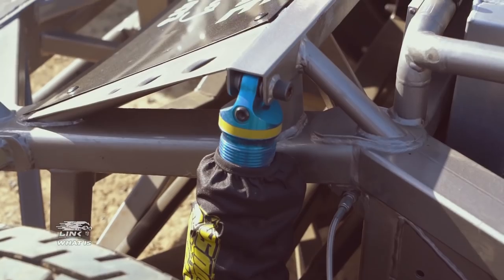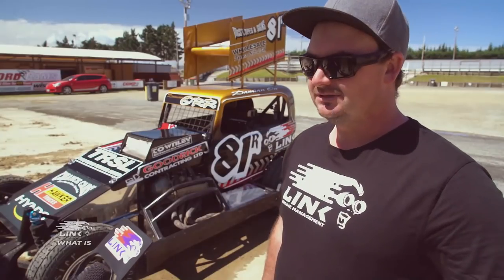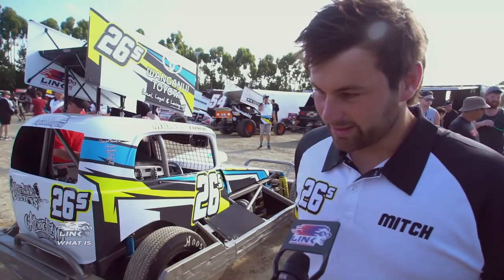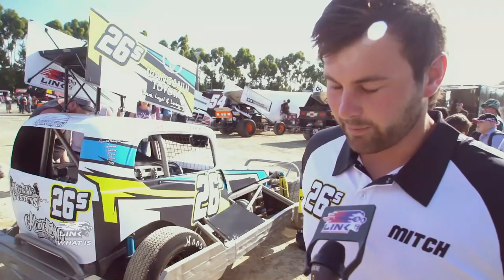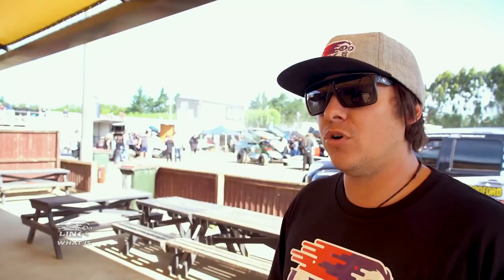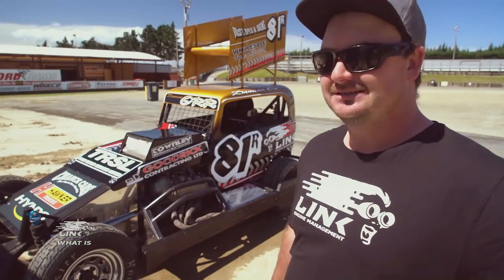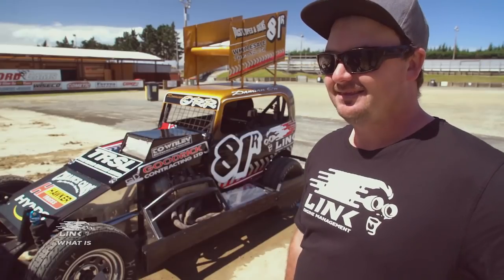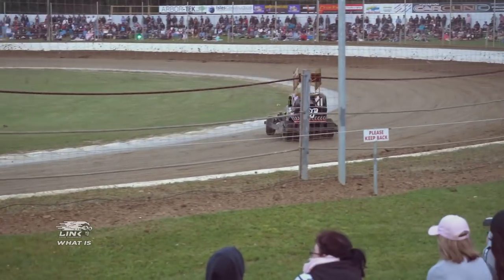What Is... Stockcar Racing?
We chat to some of New Zealand's top drivers to find out about the world of Stockcar racing and what sets it apart from other motorsport disciplines.

We interview Damian Orr, Mitch Vickery and Tony Gallacher, three of the top names in Stockcar Racing in New Zealand, to get a feel for the sport, what cars are used, the format of the sport and the different track types used.

These drivers all run Link ECU's in their cars.